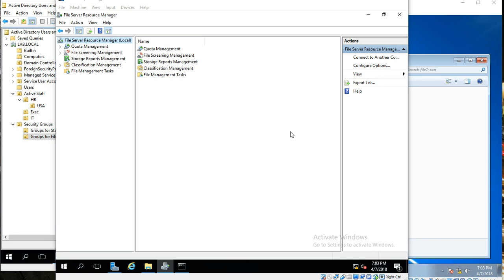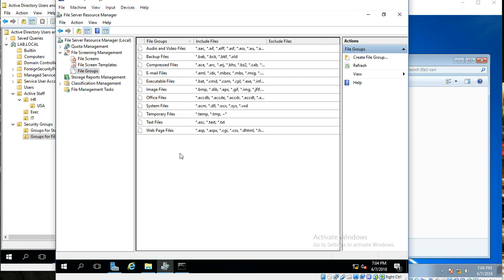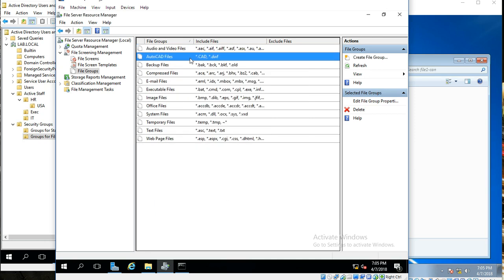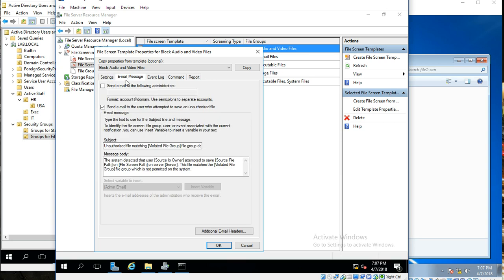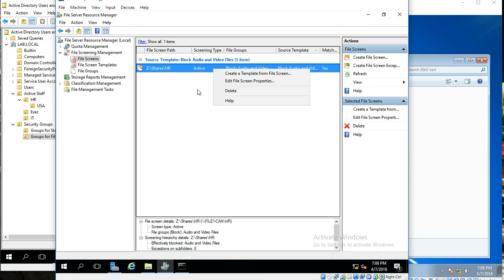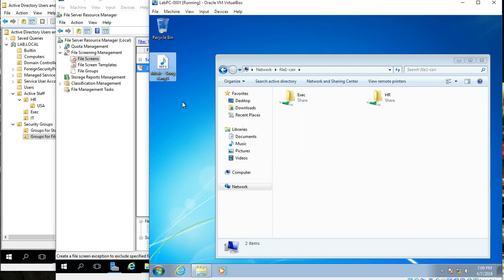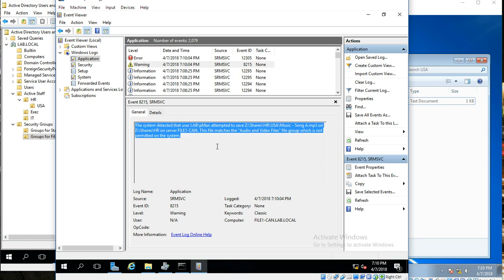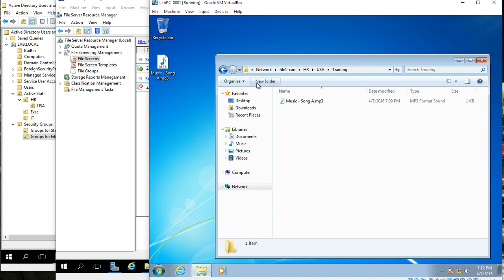Lab 13 - File Server File Screens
Here we demonstrate how to use the Windows Server 2016 File Server Resource Manager feature called File Screening.  This feature allows us to create restrictions for file types, or groups of file types that can be saved to a folder structure.  For example, you could prevent audio files from being stored in a shared folder.